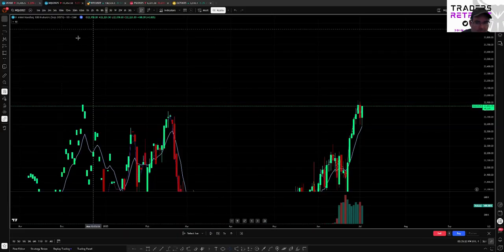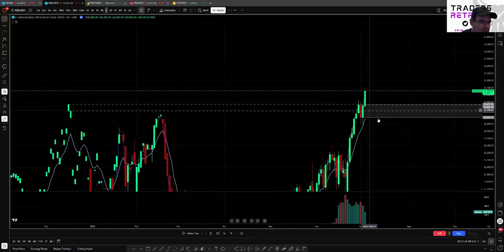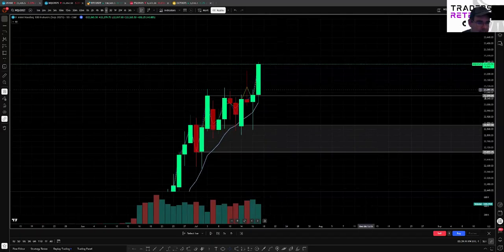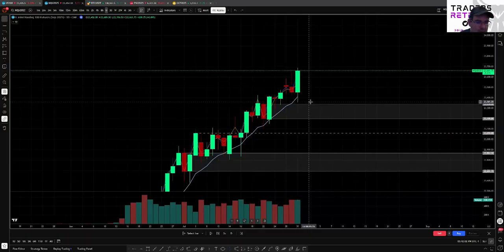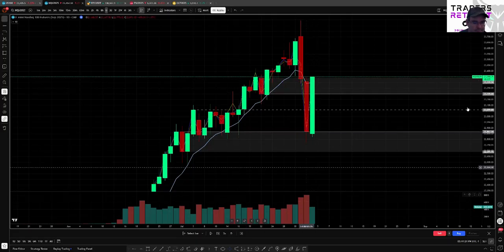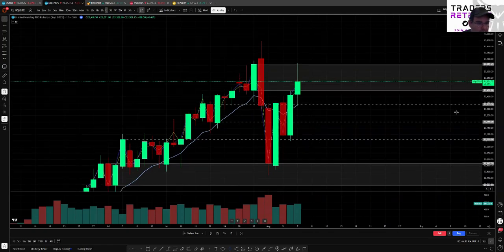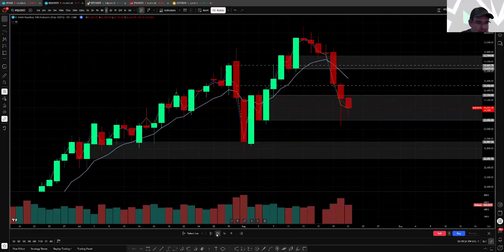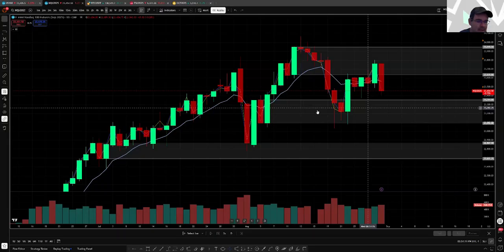Trade Like A Pro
$NQ Nasdaq futures trading using supply and demand zones.. Want to up your game? Check us out!

Follow on X / Twitter at TradersRetreat